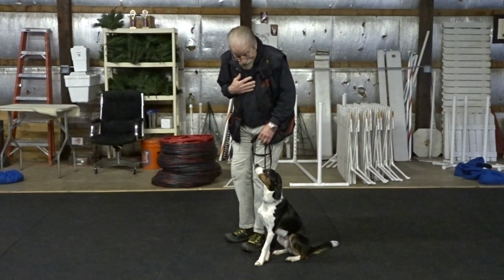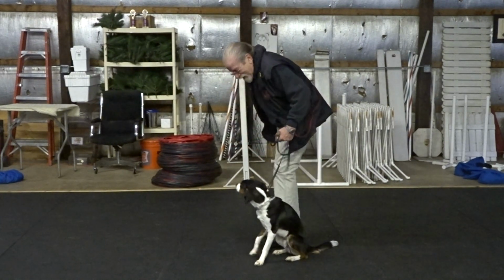Allan Ross Dog Training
Ozzie R. is a 1.7 year old Hound mix in his first week of Board and Train.  He is a very shy dog and I have just begun to bond and earn his trust.  Here we practice an obedience pattern in the Canine College .  I include a "sit" in motion, "off" and "tale it" with food in my hand, the recall game with a left finish and a call to front with a finish from my right.